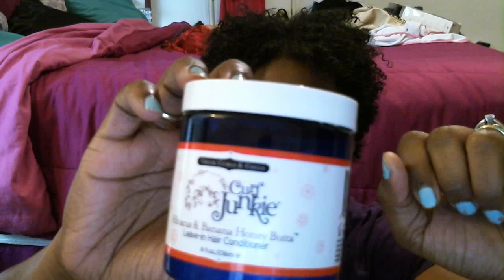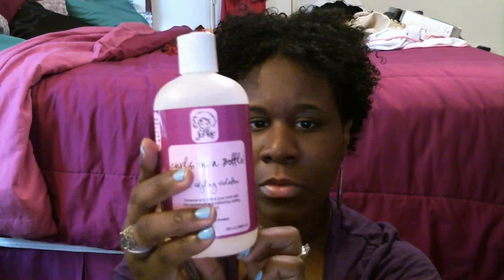CURL JUNKIE HIBISCUS & BANANA HONEY BUTTA - LEAVE-IN CONDITIONER/QUICK LENGTH CHECK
I was not paid for this review. I purchased this item with my own money. Please remember the results of this product may perform differently for different hair types.

 Ingredients: Distilled Water (infused with Hibiscus Rosa Sinensis Linn (Hibiscus) Petals), Cetyl Alcohol*, Aloe Barbadensis (Aloe Vera) Leaf Juice, Glycerin, Honey, Behentrimonium Methosulfate*, Cetearyl Alcohol*, Cetyl Esters, Glyceryl Stearate*, PEG-100 Stearate*, Butyrospermum Parkii (Shea Butter) Fruit, Cocos Nucifera (Coconut) Oil, Musa Sapientum (Banana) Fruit Extract, Polyquaternium-7, Olea Europaea (Olive) Oil, Astrocaryum Murumuru Butter, Panthenol, Plantago Species (Plantain) Leaf Extract, PEG-40 Castor Oil, Stearalkonium Chloride*, Theobroma Grandiflorum (Cupuacu) Seed Butter, Simmondisa Chinensis (Jojoba) Oil, Helianthus Annuus (Sunflower) Seed Oil, Persea Gratissima (Avocado) Oil, Prunus Arnygd alus Dulcis (Sweet Almond) Oil, Beeswax, Hydrolyzed Oat Flour, Guar Hydroxypropyltrimonium Chloride, PEG-6 Caprylic/Capric Glycerides, Dimethicone PEG-8 Benzoate, Di-PPG-2 Myreth- 10 Adipate, Theobroma Cacao (Cocoa) Seed, Hydrolyzed Silk Amino Acids, PEG -7 Olivate, Disodium Cocoamphodiacetate, Phenoxyethanol, Caprylyl Glycol, Tetrasodium EDTA , Fragrance.
*Vegetable Derived